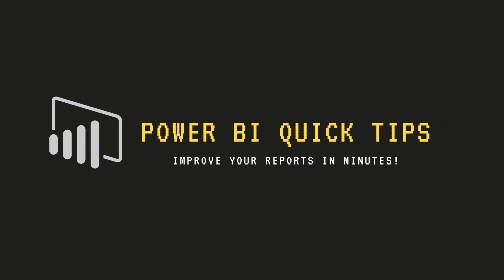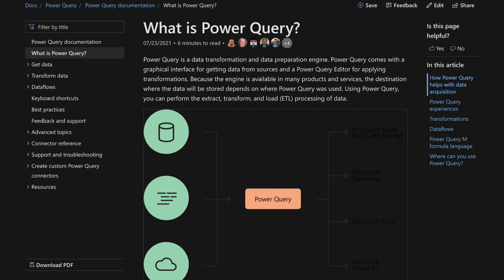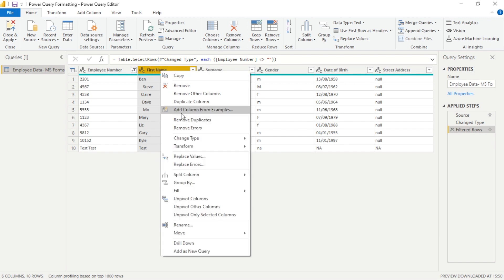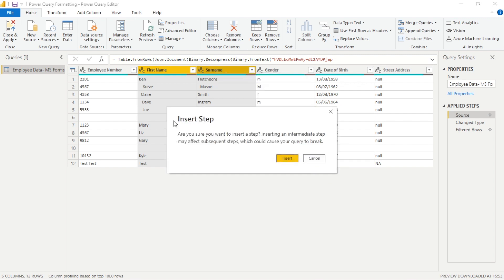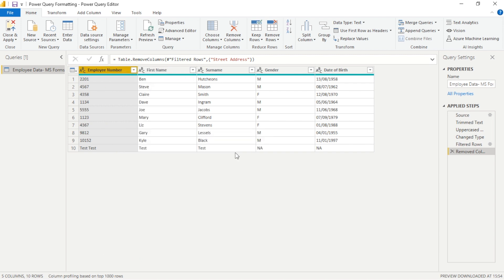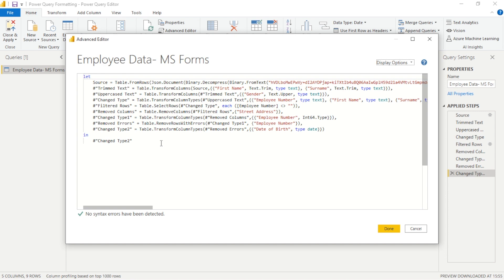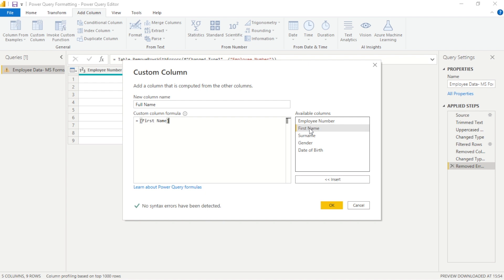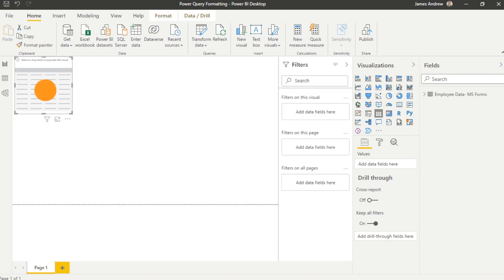Using Power Query Within Power BI to Transform Messy Data in an Instant!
In this quick tutorial, I'll demonstrate how we can use Power Query to take unstructured data and QUICKLY cleanse and Improve it! We'll cover:

- What is Power Query?
- Removing blank rows, trimming whitespace & changing letters to uppercase INSTANTLY with Power Query functions
- M Code and the Advanced Power Query Editor
- Joining two columns together with a Power Query Custom Column